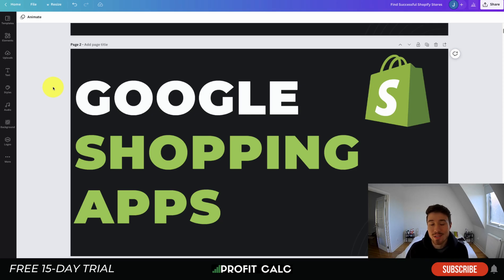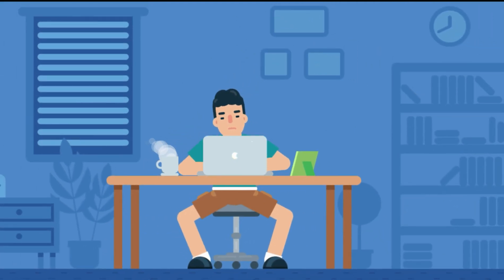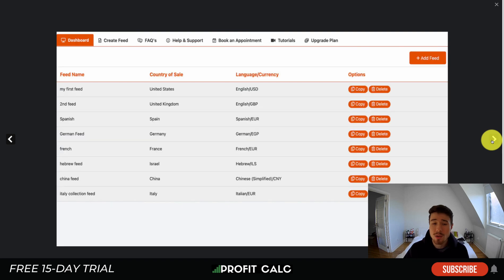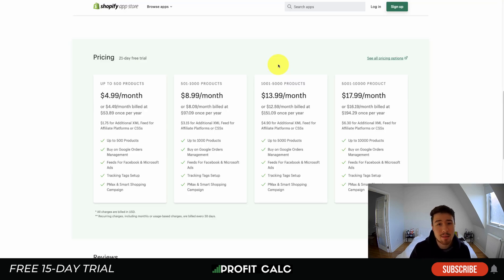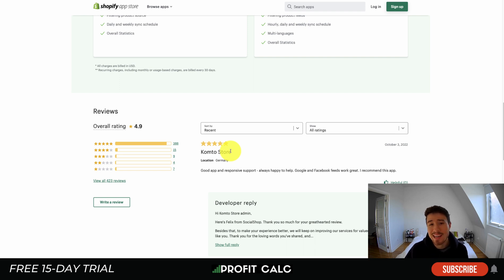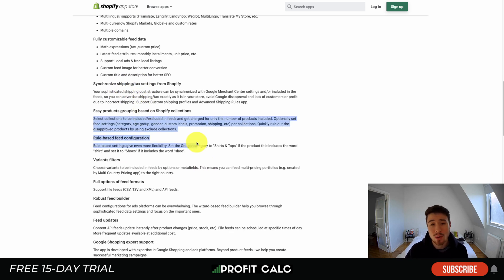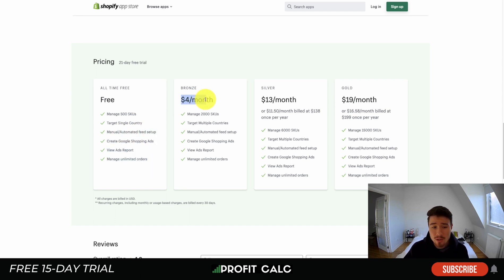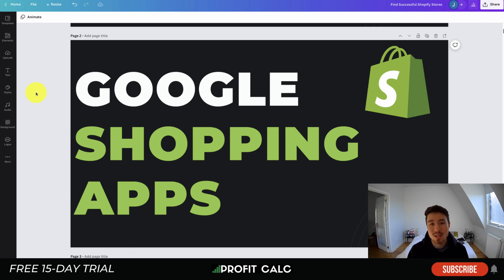Best 5 Google Shopping Apps for Shopify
In this video, we're going to teach you the best 5 Google Shopping apps for Shopify!

Google Shopping is a marketplace that lets you shop for products and services as if you were doing a search on Google. It is a new service that helps you find the products you want and it is a way for Google to make money. It is also a way for users to find deals and discounts on products that they are looking for.

Making your Shopify store stand out from your competitors is a challenge, and one way to do this is by using Google shopping to increase your sales. Google shopping is designed to help people find what they are looking for and make purchasing decisions. Google shopping provides a list of products people are searching for, so you can use this to your advantage. One way to do this is by using Google shopping to generate sales for your Shopify store.

You can create a Google shopping campaign and add your Shopify products to it. This way, when people search for a product on Google, they will see your Shopify store and be able to purchase the product in one click.
Google Shopping can take a long to setup, however. So we've aggregated the best Google Shopping apps for Shopify so you can get started with Google Shopping. '

We'll teach you the best 5 Google Shopping apps for Shopify. These apps will help you manage and track your Google Shopping sales, and they're all free to use! So watch the video and learn about the best Google Shopping apps for Shopify!